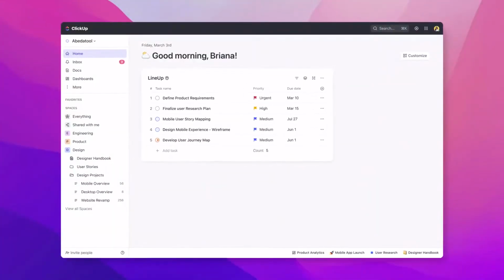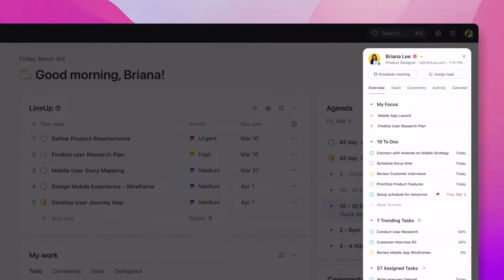The new ClickUp Home: What's Different?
Summary of the latest ClickUp 3.0 feature and what it offers.

👋🏼 Welcome to Keep Productive with ClickUp

This is a paid partnered channel with ClickUp to help folks learn the ins and outs of ClickUp and how to use it on a daily basis. We'll be teaching you beginner, intermediate and advanced lessons every week.